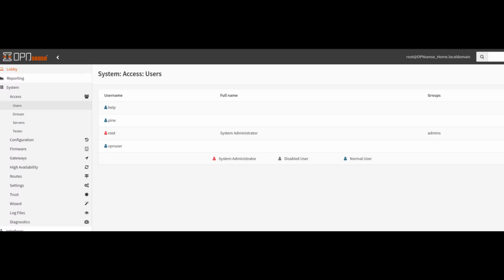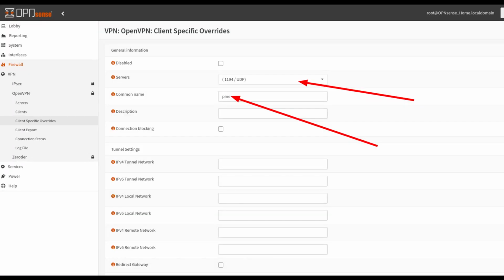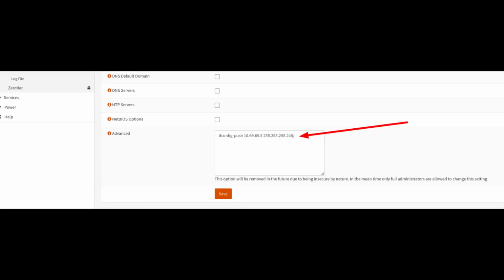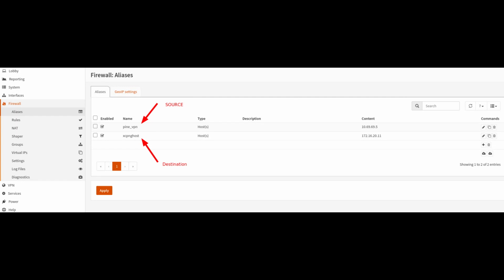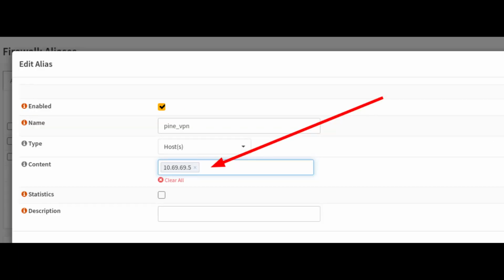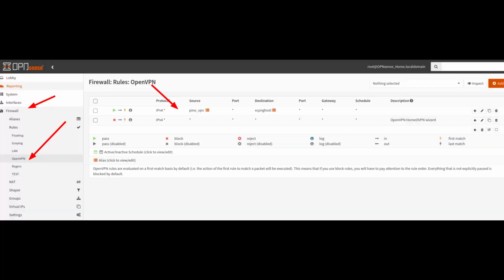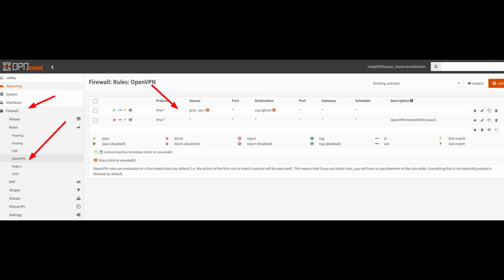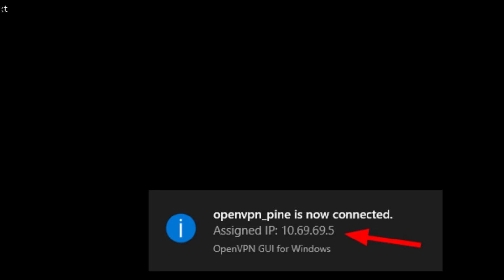OpenVPN restricting network access - OPNsense -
How to Restrict network access via IP address - OpenVPN